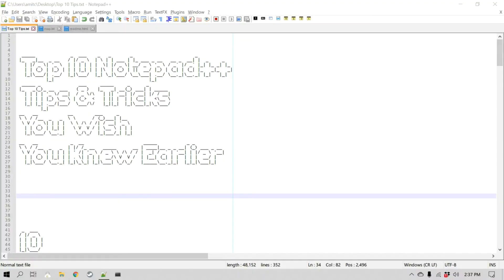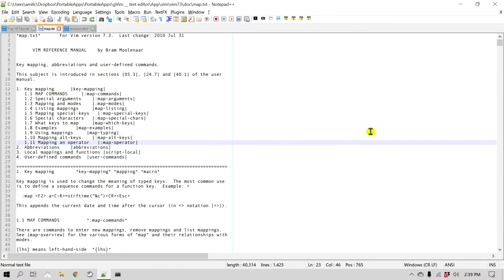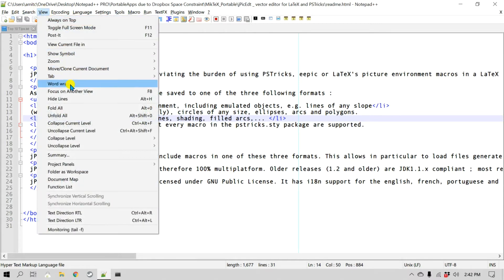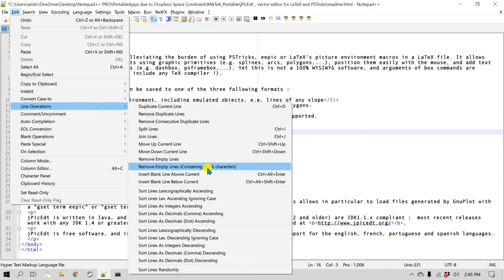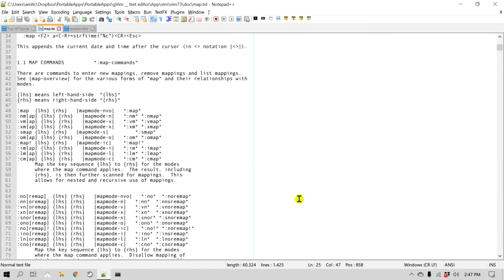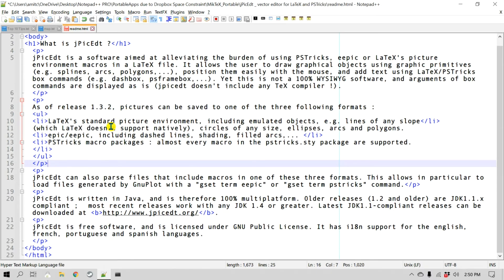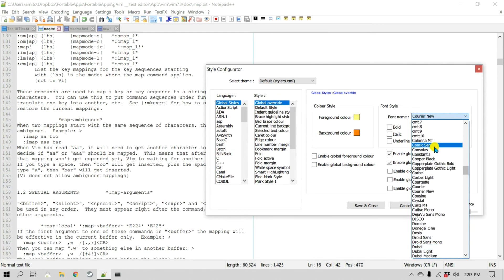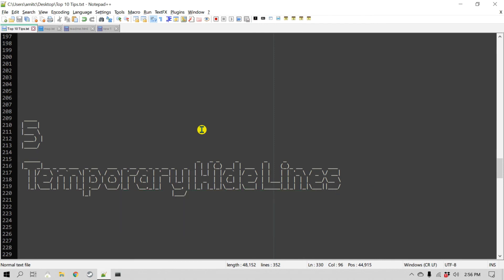Top 10 Notepad++ Tips and Tricks You Wish You Knew Earlier (2021)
This video tutorial will show you the top 10 notepad++ tips and tricks. [Check out timestamps for specific ones]. Notepad++ is one of the most popular, free, powerful text editors available for Windows. It has an extensive set of features available. This video will demonstrate some of these most useful tips and tricks. This tutorial is meant for beginners level, notepad++ users. Even if you have been using Notepad++ for a while, you may learn some neat tricks in Notepad++.

🚩 TIMESTAMPS  🚩
00:00 Introduction
00:26 [10] Get Quick Summary Of A File
01:24 [9] Set File To Read Only
02:29 [8] Show Hidden Characters Symbols
04:33 [7] Wrap Long Lines Using Word Wrap
06:10 [6] Remove Empty Lines With A Single Click
08:40 [5] Temporary Hide Lines
10:24 [4] Dual Views
11:45 [3] Change Text To Upper, Lower Or Proper Case
13:42 [2] Change Text Fonts
15:40 [1] Change Colors Using Notepad++ Themes